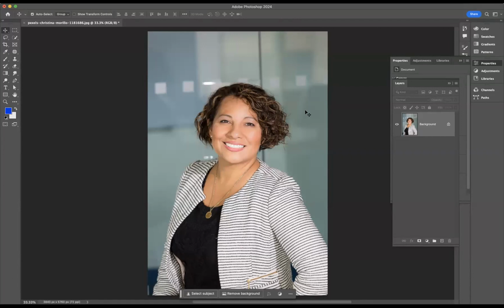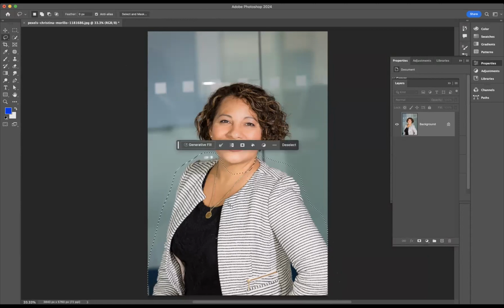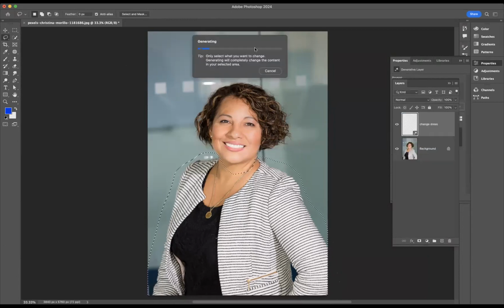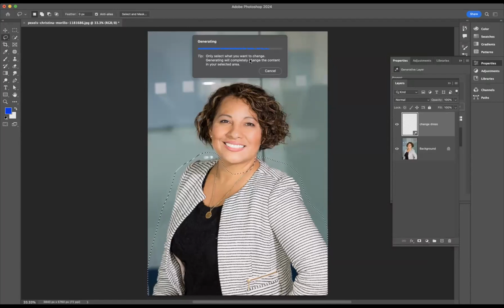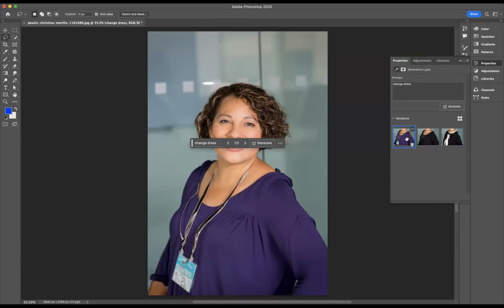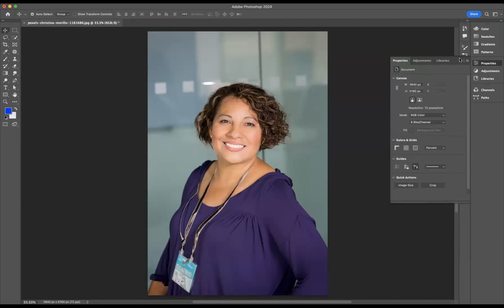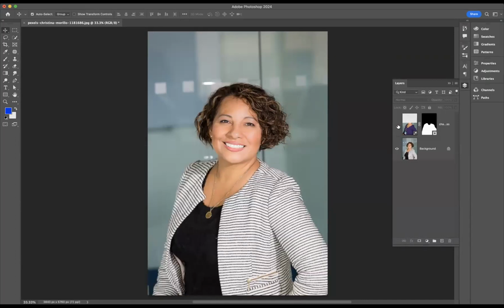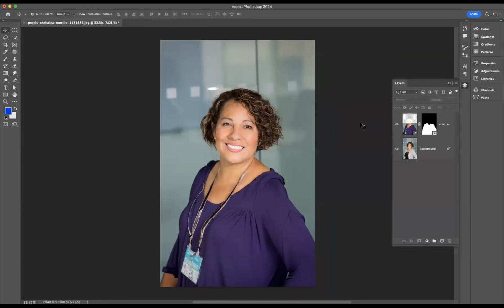How to change a dress with AI - Adobe Photoshop